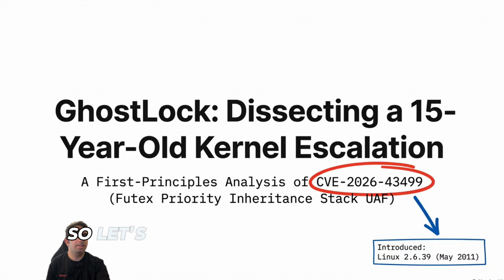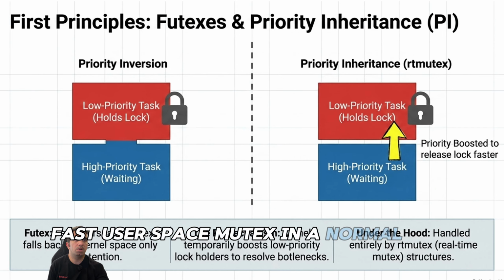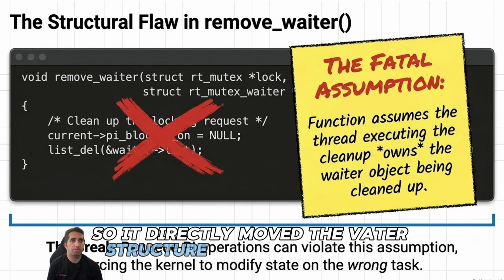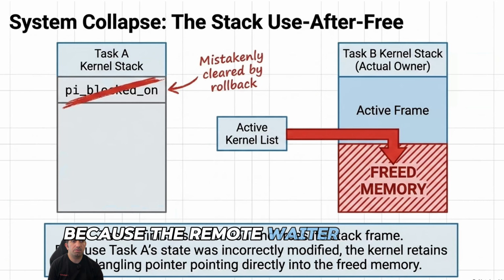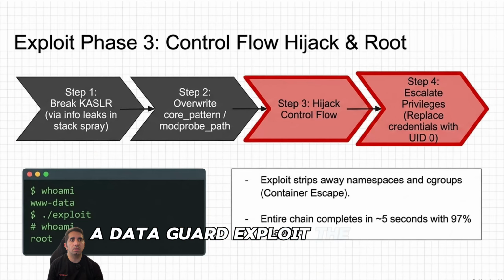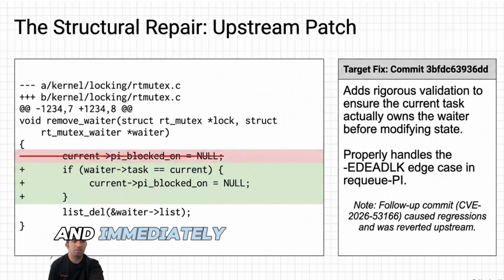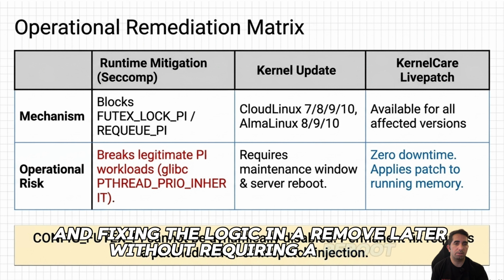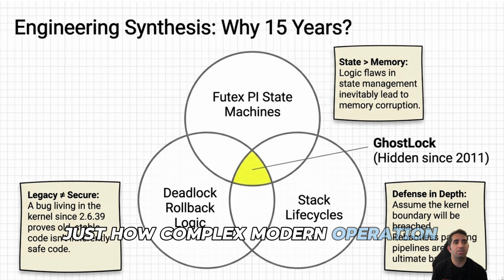This 15-Year-Old Linux Bug Gives Any Local User Root in 5 Seconds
A Linux kernel bug remained hidden for 15 years—then an automated security analysis system found it.

GhostLock, tracked as CVE-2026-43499, is a high-severity use-after-free vulnerability in the Linux kernel’s real-time mutex and priority-inheritance futex code. An unprivileged local process can exploit it to gain root access and potentially escape from a container to the host.

In this video, I explain:

How futexes reduce locking overhead
Why priority inheritance prevents priority inversion
How FUTEX_CMP_REQUEUE_PI transfers waiting threads
What goes wrong during deadlock rollback
How incorrect task bookkeeping creates a dangling pointer
How the stack use-after-free becomes an exploitation primitive
Why containers do not protect an unpatched host
How the Linux kernel patch fixes the underlying state error
How administrators can verify that their systems are protected

GhostLock is a useful case study in kernel security because the vulnerability does not begin with an obvious buffer overflow. A subtle ownership error in a complex state machine eventually produces exploitable memory corruption.

This video is intended for education and authorized security research only. Test security techniques only on systems you own or have explicit permission to assess.

Timeline

00:00 A Linux kernel bug hidden for 15 years
00:45 GhostLock overview and threat profile
03:16 What is a futex?
03:56 Priority inversion and priority inheritance
05:17 How FUTEX_CMP_REQUEUE_PI works
06:44 The flawed assumption in remove_waiter()
07:57 Triggering the deadlock rollback
09:12 How the stack use-after-free occurs
10:04 Reclaiming the freed kernel stack
10:55 Building an arbitrary-write primitive
12:07 From kernel memory corruption to root
13:31 Container escape and real-world impact
14:42 How the Linux kernel patch fixes GhostLock
15:46 Mitigation and kernel updates
17:04 How to verify that a system is patched
18:04 Why GhostLock remained hidden
18:58 Security lessons and final takeaways